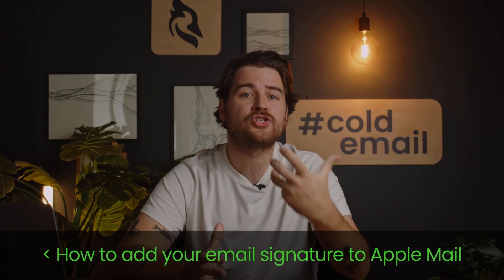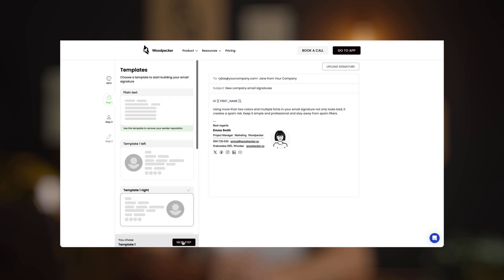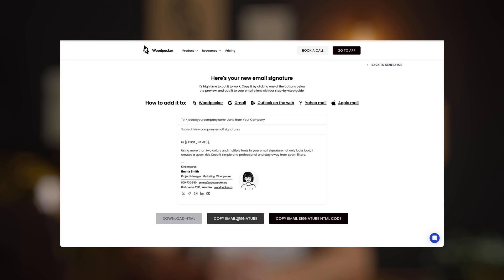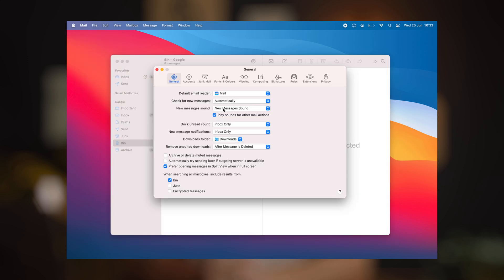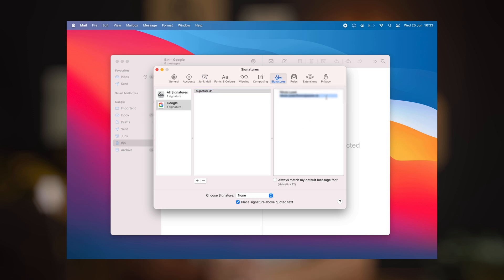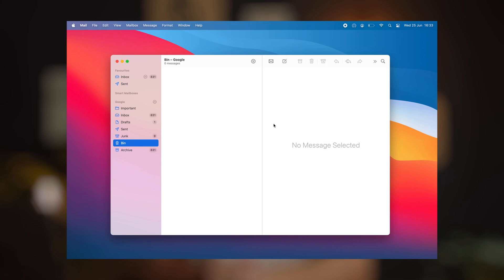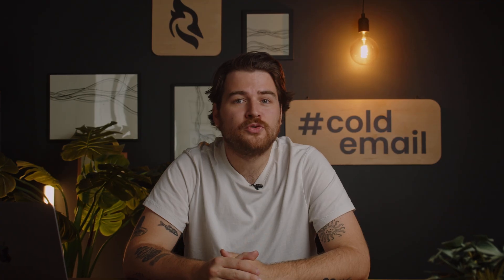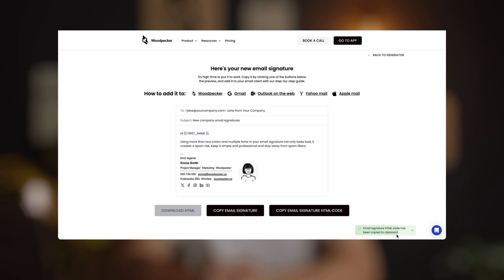How to add an Apple Mail signature with image on macOS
Learn how to easily create and add an email signature in Apple Mail on macOS. This step-by-step tutorial shows you how to format, edit, and apply a personalized signature with an image in Apple Mail on MacOS. Perfect for professionals, students, and anyone who wants a polished look to their emails.
Woodpecker is a cold email tool that makes it easy to acquire customers through cold outreach campaigns.